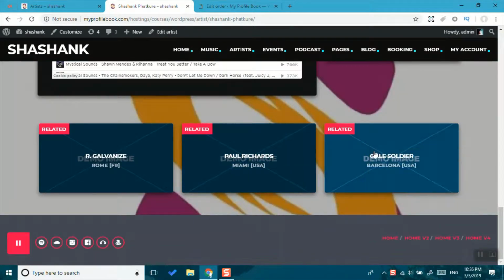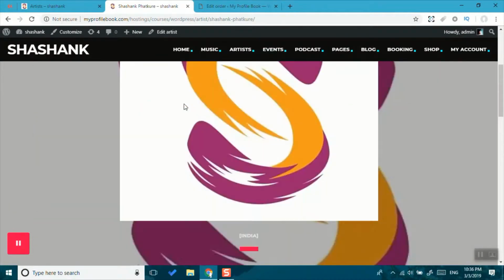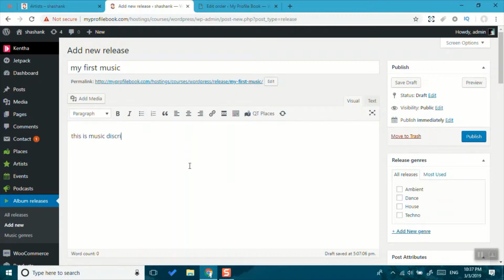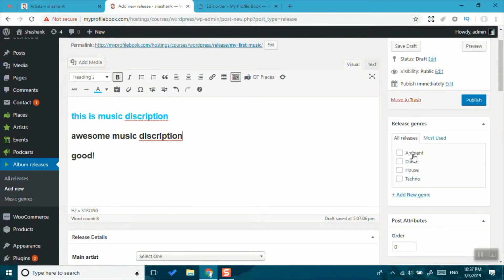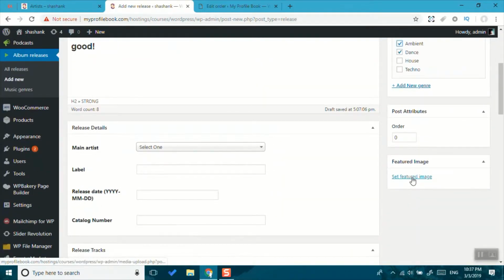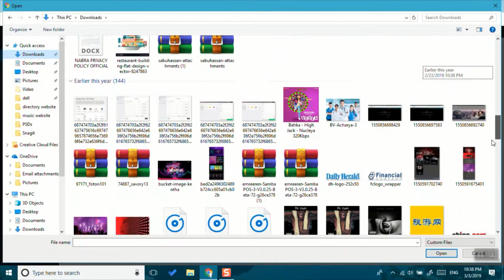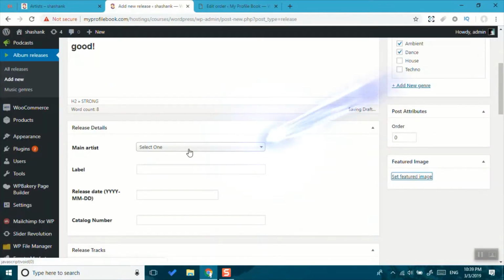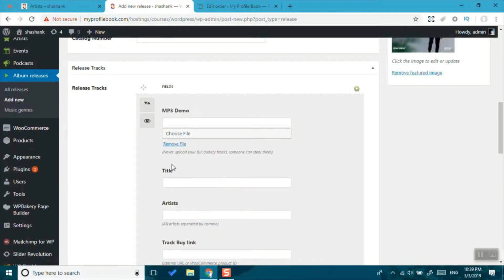Adding your Music / song to WordPress website with kentha professional wordpress theme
lets make website for : musicians and singers to have a website, be able to manage their website, sell products and much more
This is a hands-on class: I am going to make a website for myself during this class, and walk you through every step. Nearly every video is a "walk through" on how to do something.
create your artist profile / add mulitple artists in website
the theme have world's first ever and unique music visualizer you will also learn how to add your poducasts and go live
and the best part is you dont need to have any coding knowledge Best Hosting : Dreamhost

All plugins are provided free with theme including visual composer & revolution slider